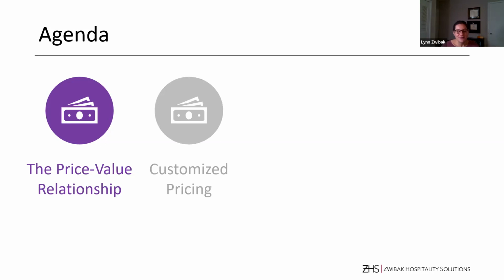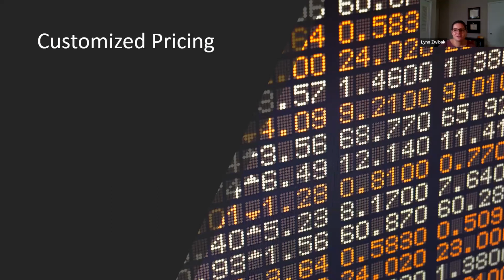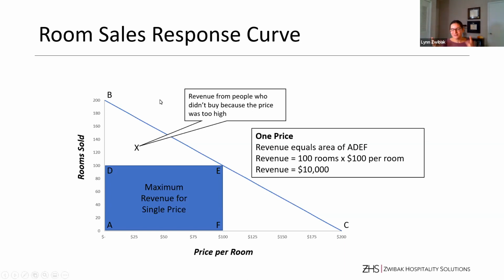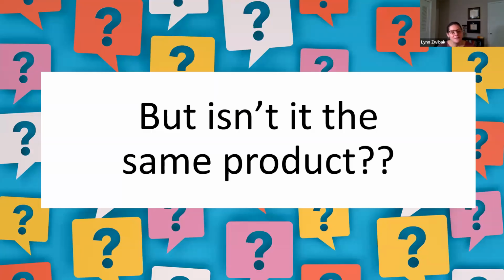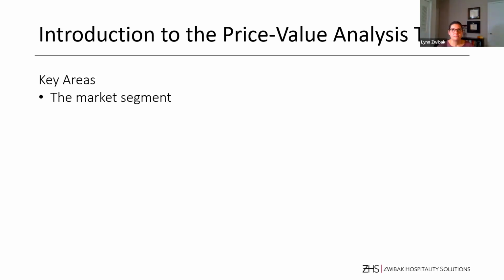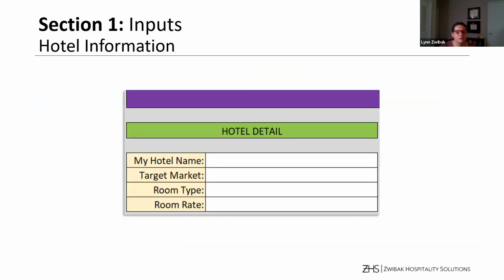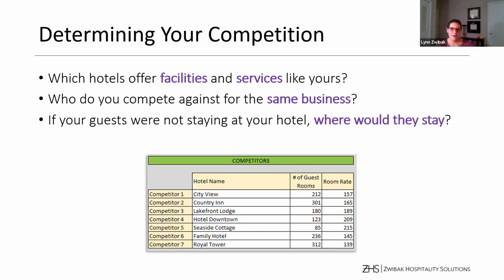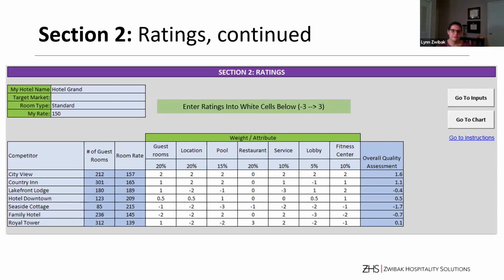HSMAI Masterclass: Competitive Value Analysis (How to price your rooms) - Part 1: Lynn Zwibak, ZWH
Value-based pricing requires determining what your customers truly value. This can include a high willingness to pay for products and features important for a particular stay, the lowest rate for price-sensitive guests, and everything in between.

In this course, we introduce a unifying framework for examining different methods of accommodation pricing, including:

Understand the value proposition and rate tactics of your key competitors
Develop a competitive advantage based on the analysis findings and repositioning a hotel by offering better value for consumers.
A template spreadsheet is provided to facilitate pricing research and decision-making
Trainer: Lynn Zwibak, CRME, CHDM, CHIA, CHE, Zwibak Hospitality Solutions